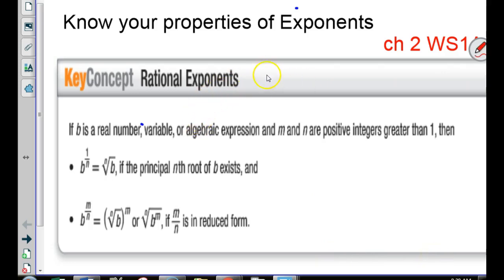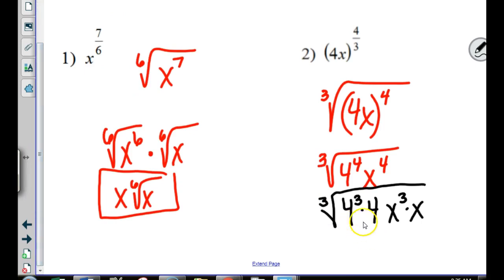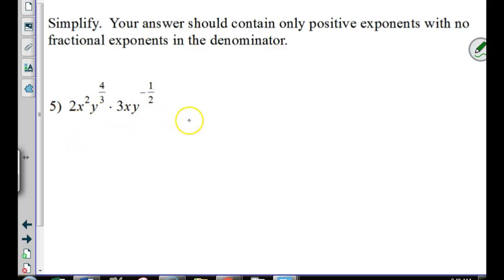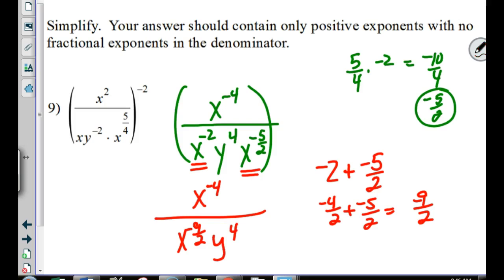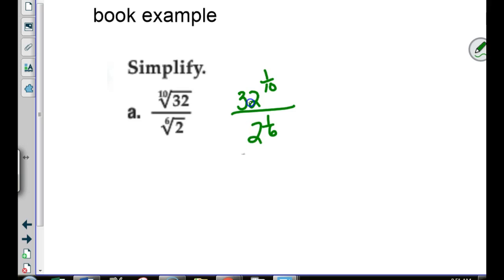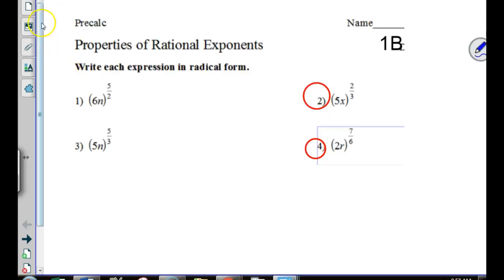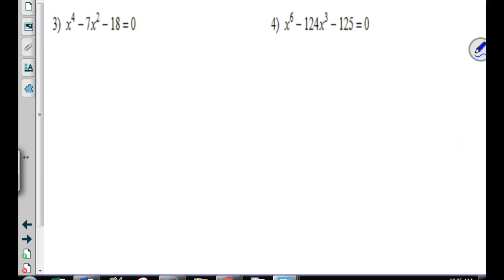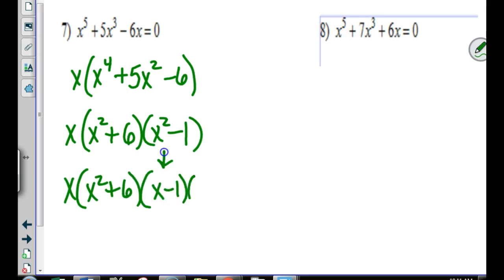Precalc Review Rational Exp+Fancy Factoring 10.3.18